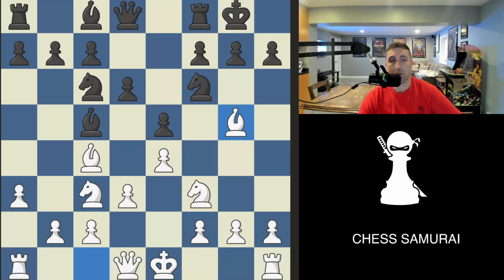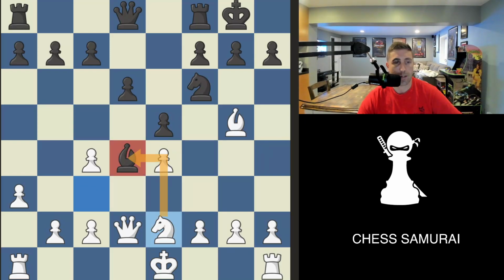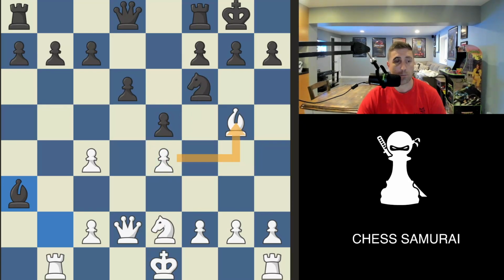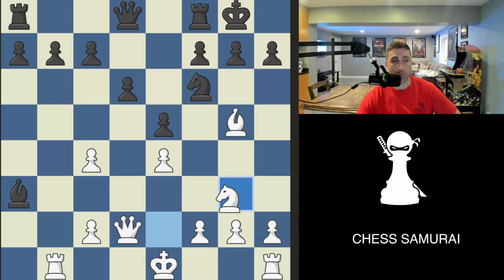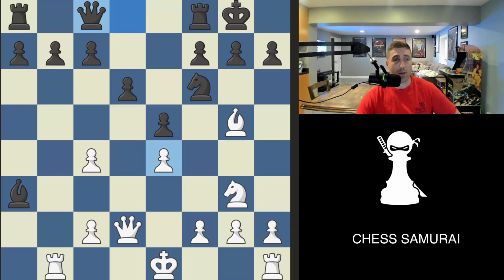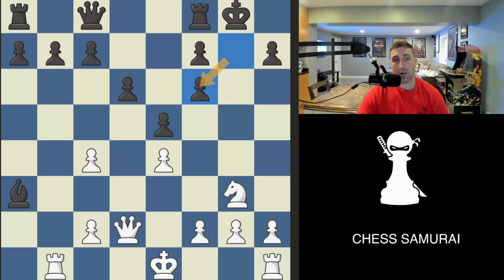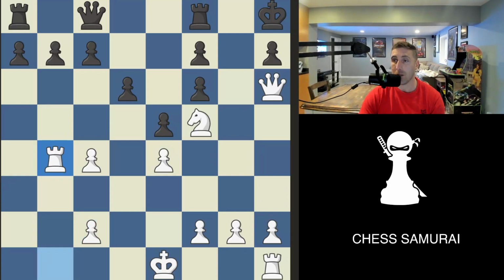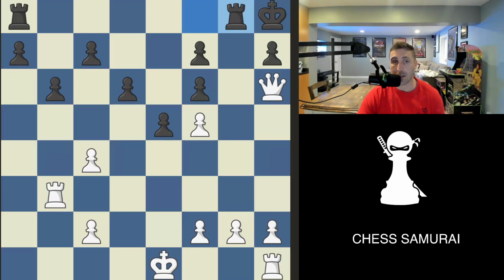How to Smash 1500 rated Players!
In this video I demonstrate the main weaknesses of a 1500 rated player. I use the chess bot Antonio to demonstrate this, as many people have against him. Try these new strategies to finally beat Antonio!